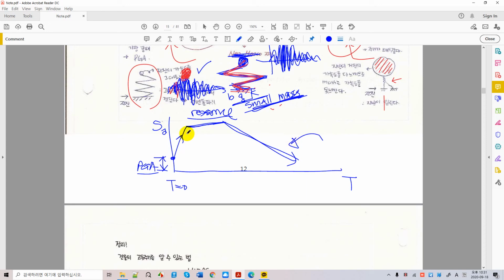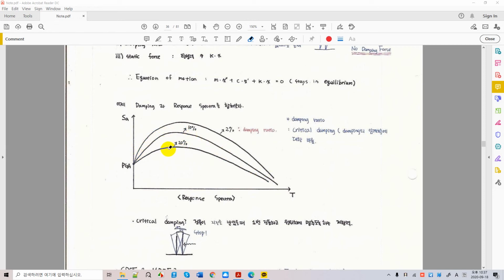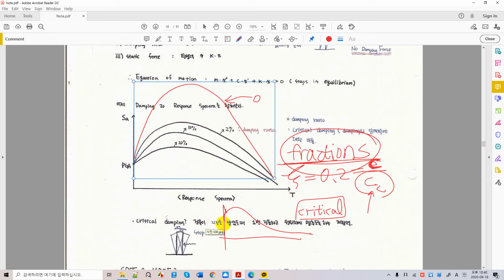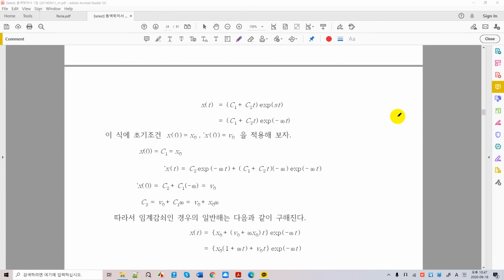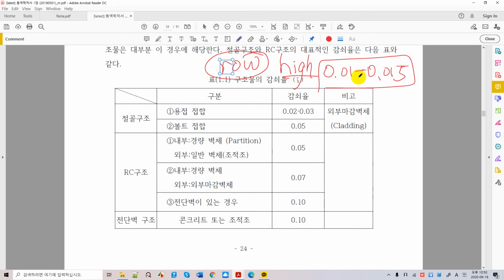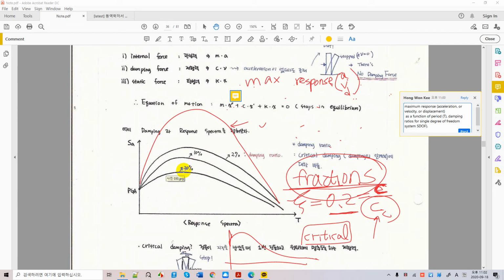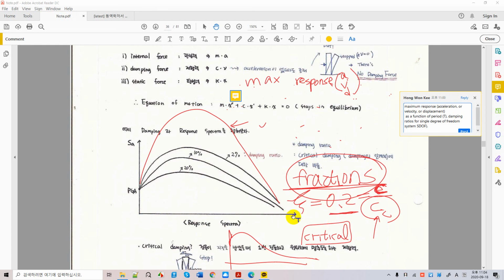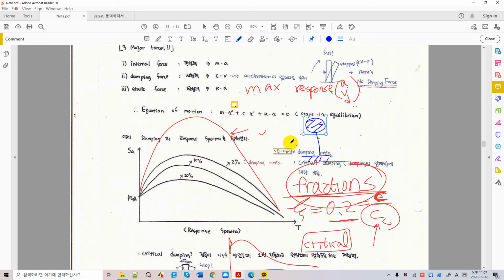(2) 응답스펙트럼을 두개의 영상으로 끝냅니다.